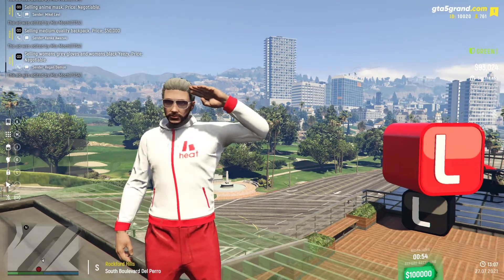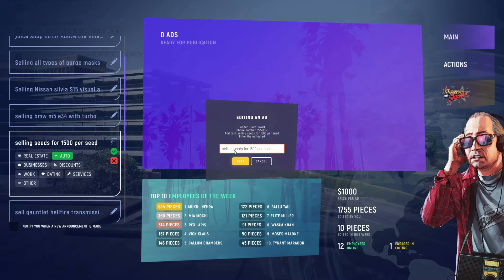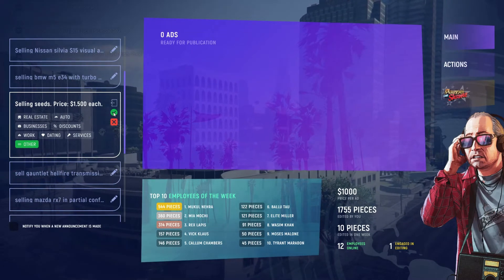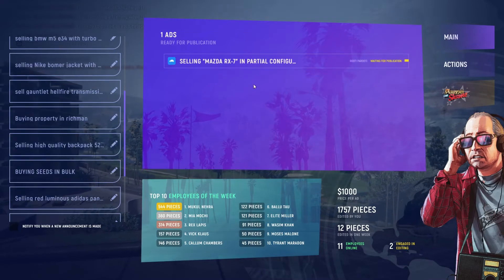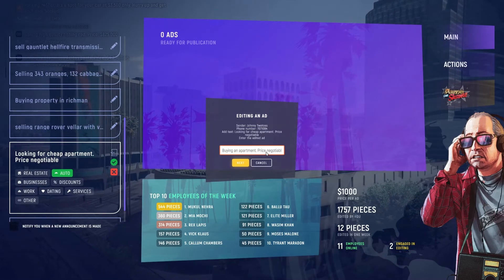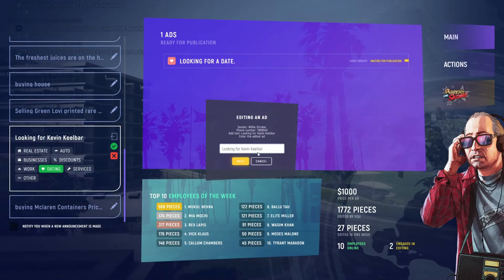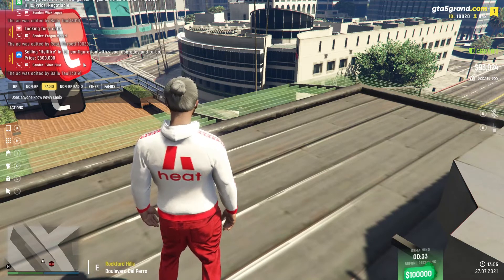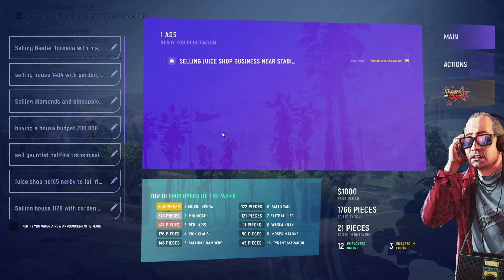LifeInvader training video | Grand Role Play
Join our server, play with us and receive rewards once you hit level 5 with this

This is a video made to help train new LifeInvader trainees understand how we edit and handle ads.

Timestamps:

Intro & PDA environment 0:00
Basics of editing an ad 1:50
Vehicle ads 6:44
Rejecting ads 8:30
Real estate ads 11:28
Looking for ads 14:13
Work ads 18:30
Business ads 20:03
Services and discount ads 20:46
Outro and final notes 22:19